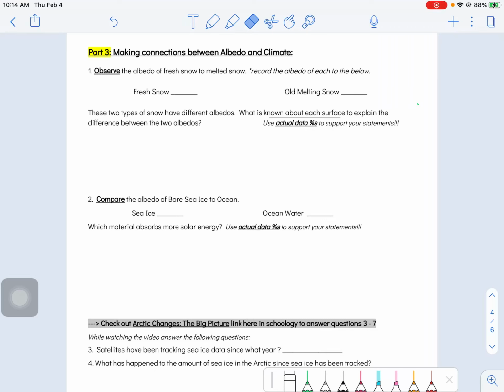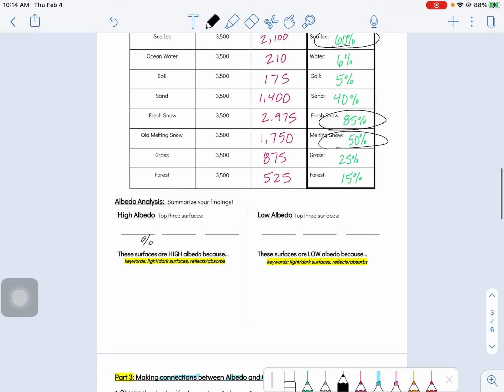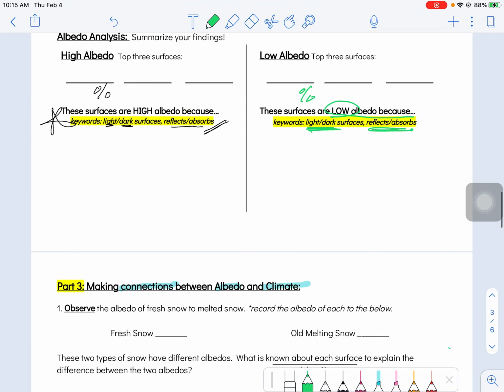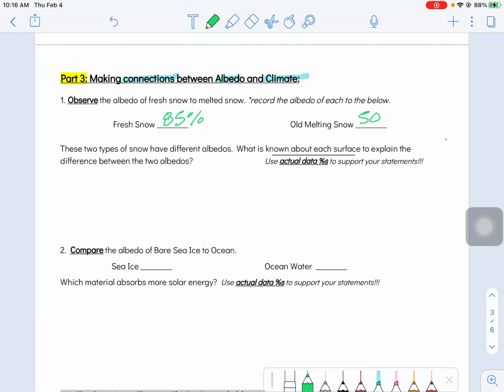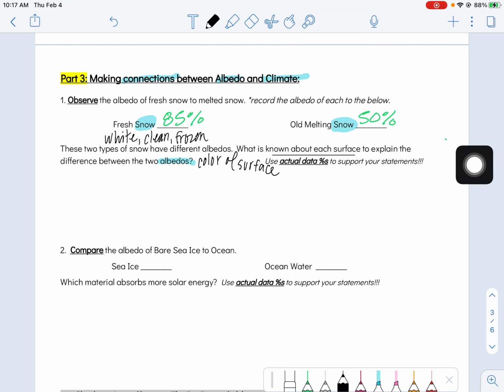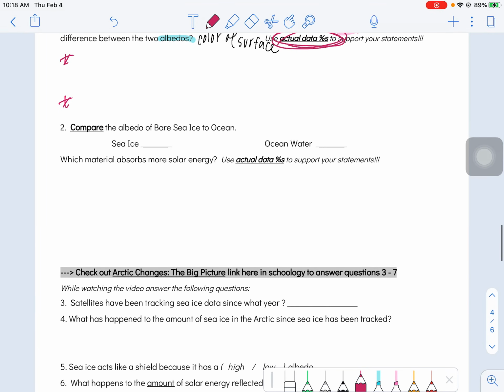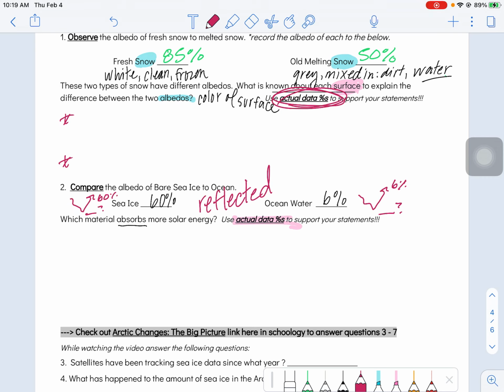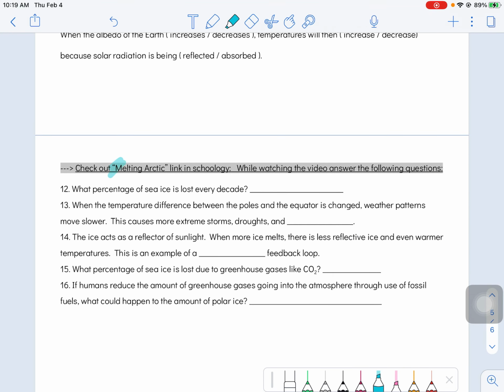Part 3 Albedo intro